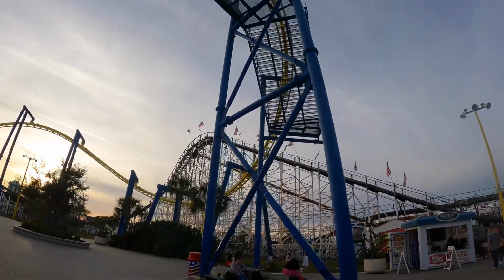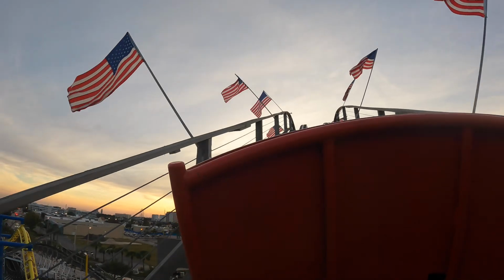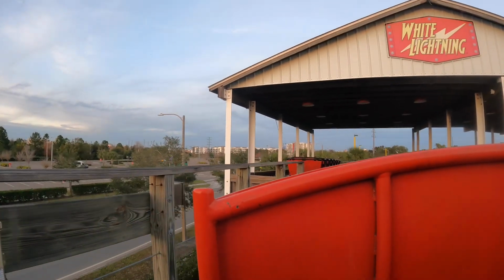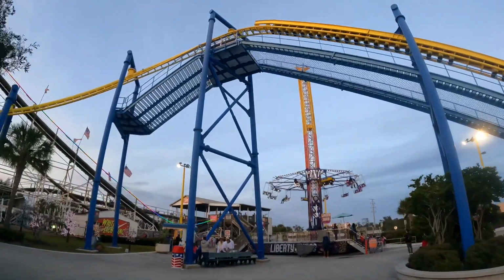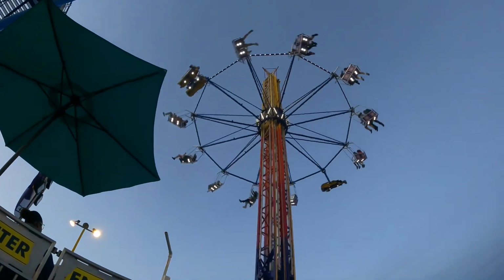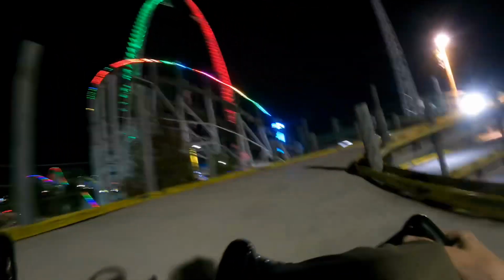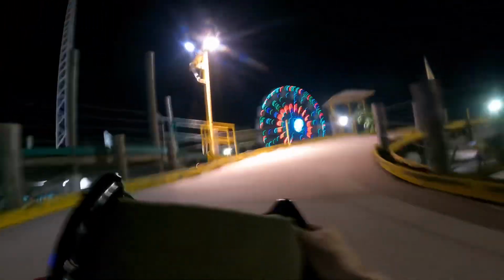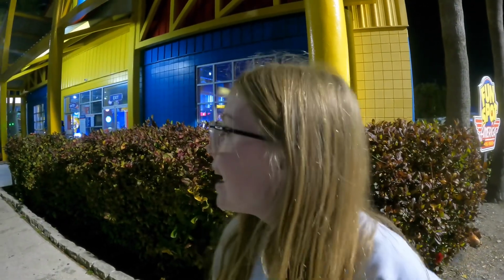Riding Florida’s BEST Wooden Roller Coaster?! Fun Spot America - Orlando, Florida | VLOG [2024]